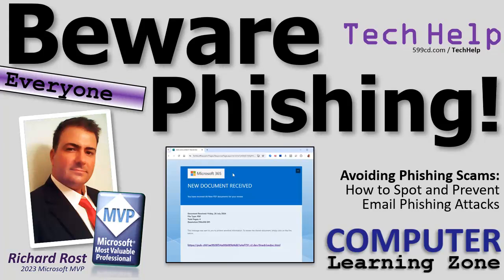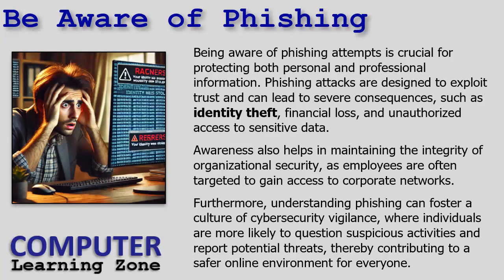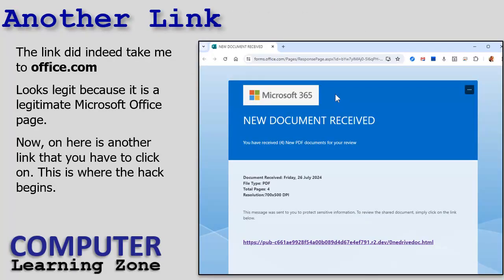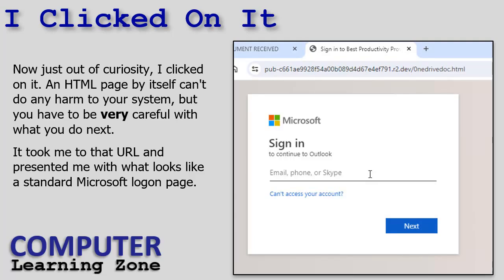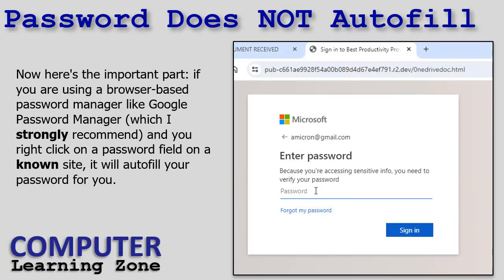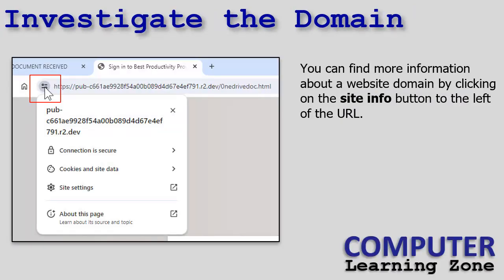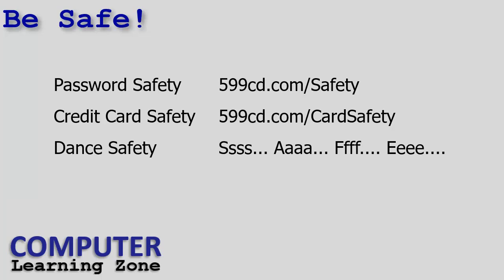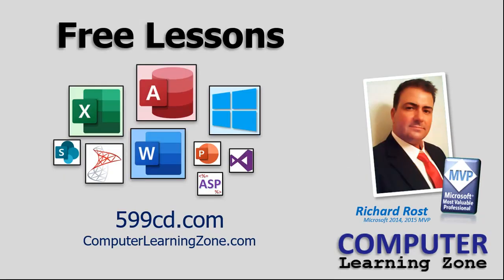Avoiding Phishing Scams: How to Spot and Prevent Email Phishing Attacks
In this tutorial, I will show you how to spot and prevent email phishing attacks, understand phishing attempts, identify suspicious links, and report phishing to your email provider. Learn to protect your sensitive information and maintain cybersecurity in both personal and professional settings.